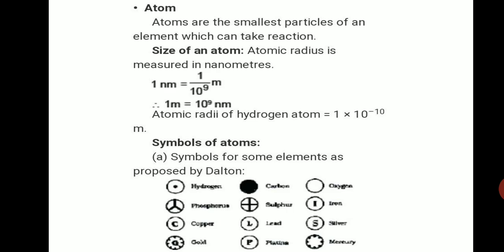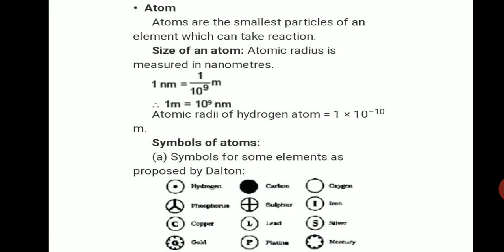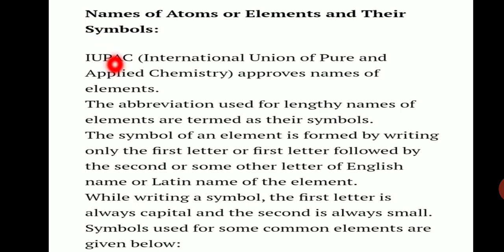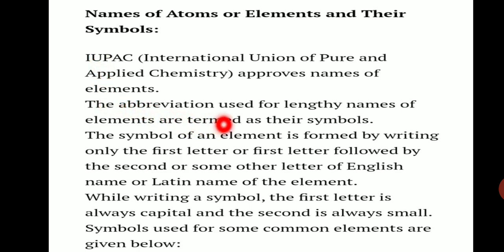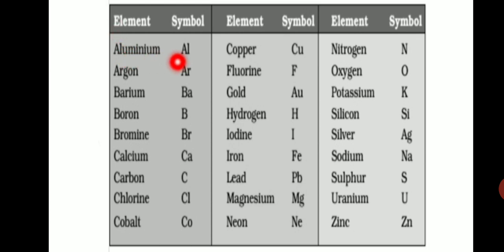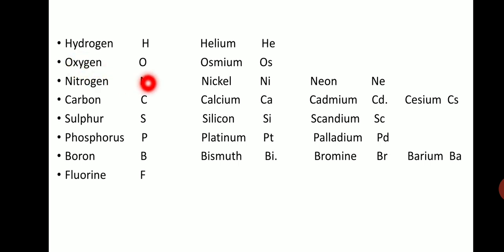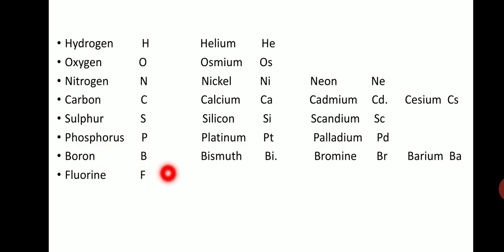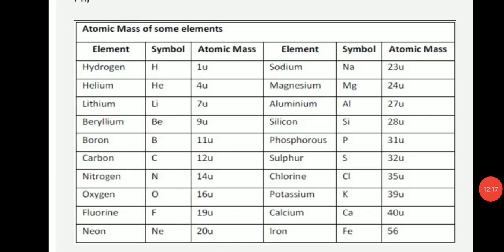IX 2&3 04/11